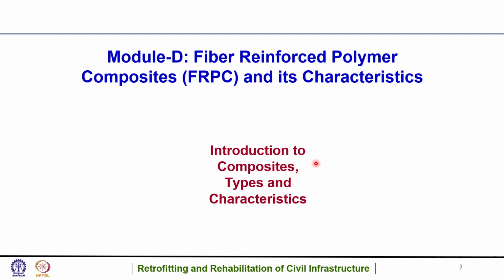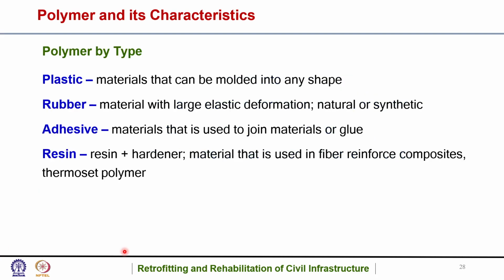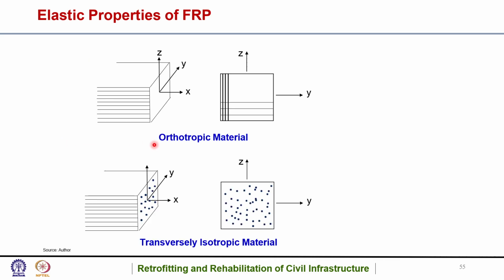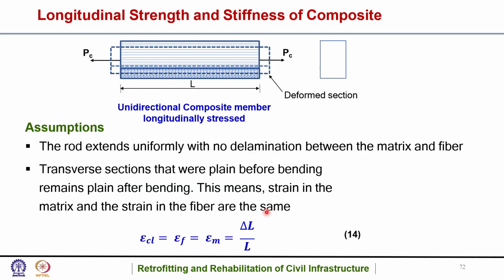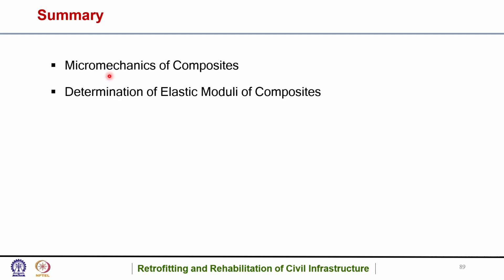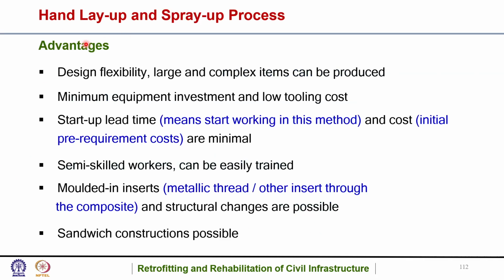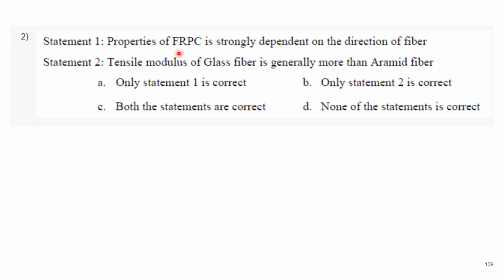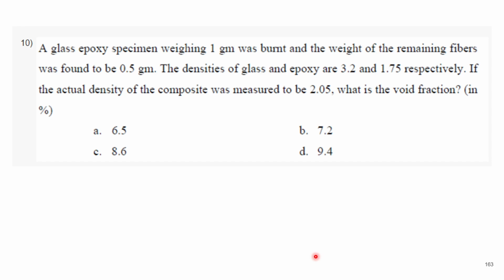Retrofitting and Rehabilitation of Civil Infrastructure, 4th week TA class [16th February 2025]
This session introduced composites and discussed the various types of fiber-reinforced polymer composites (FRPCs) available. In order to comprehend it in depth, the micromechanical analysis associated with it was seen through derivations and understood with the help of a few numerical problems. This enabled the calculation of the elastic modulus, shear modulus, and load carried by the fiber and matrix, as well as the composite as a whole. Finally, the various ways of processing and manufacturing FRPC materials were talked about.